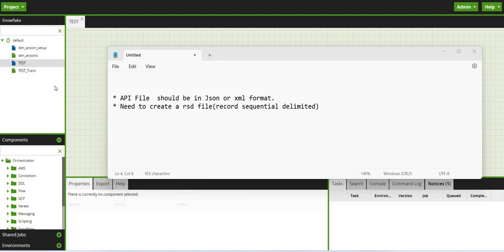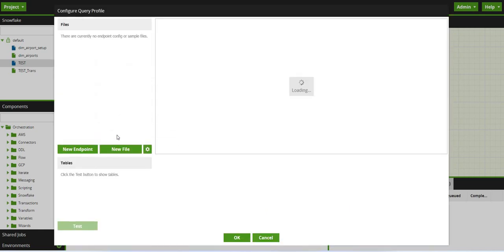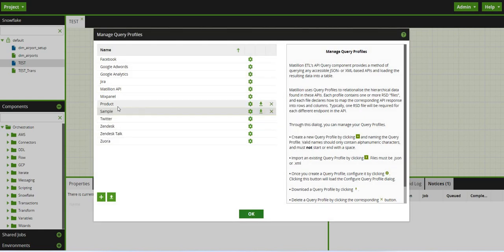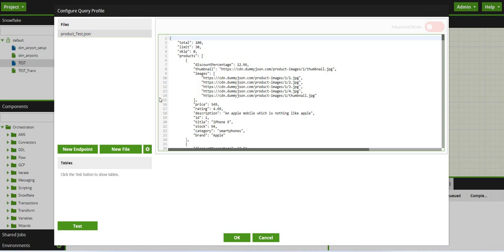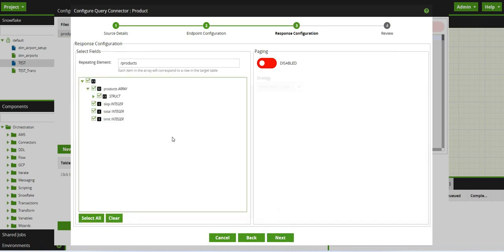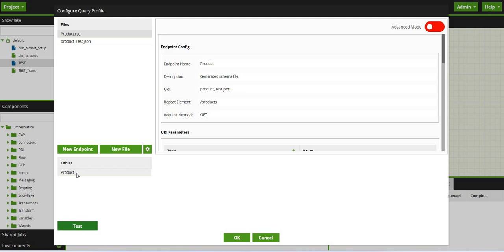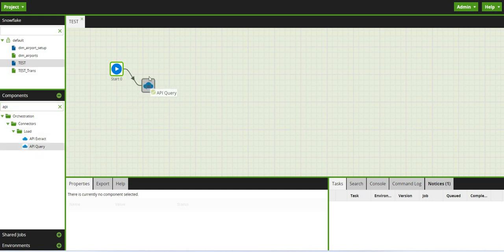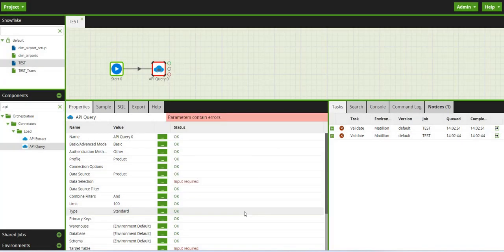Matillion ETL for Beginners: How to use API Query Component